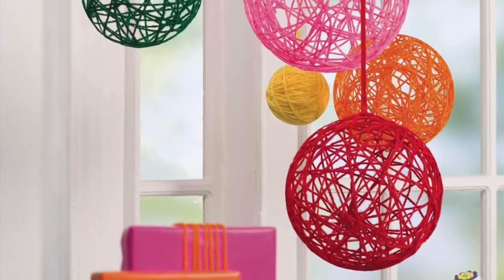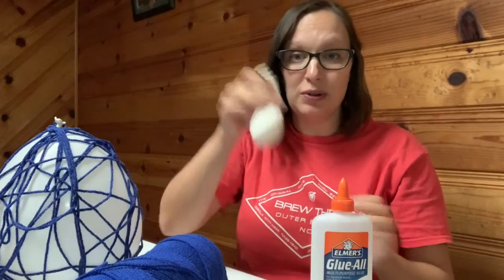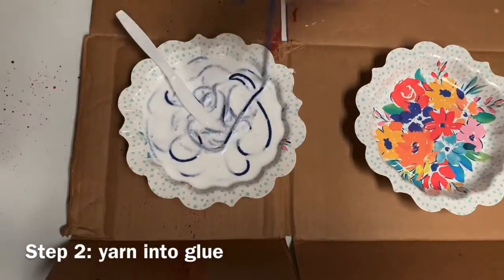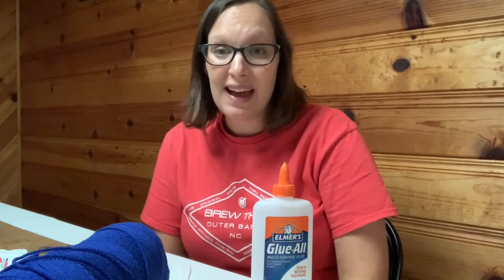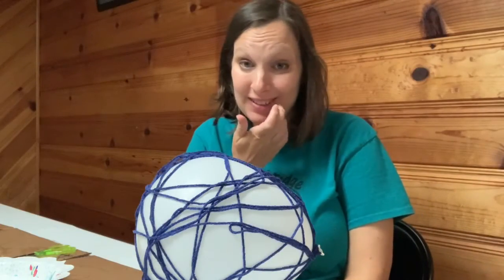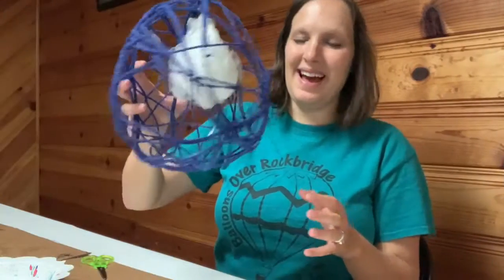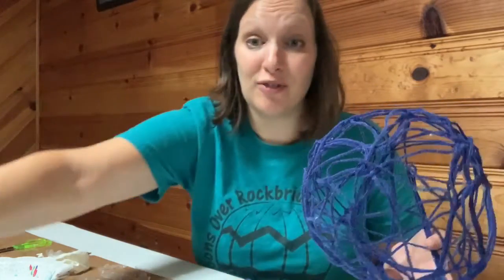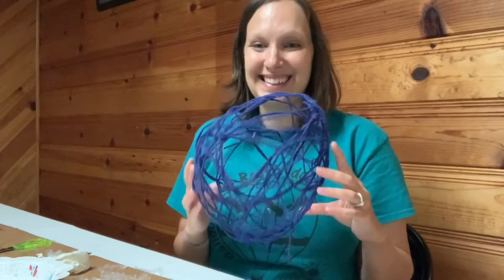Craft Tutorial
Craft tutorial for those who are bored this summer! Join our youth director, Jessica, in week two of trying to do some “simple” crafts.  If you follow along with her make sure to post the picture in the comment section below to share.  This week we are doing a yarn balloon craft. Things you will need: glue, yarn, balloon, water, disposable bowl, and plastic utensil.  You will need about 30 minute for the active part of the craft and about 24 hours for it to dry! Hope you enjoy crafting! Or at least get a good laugh at me trying!